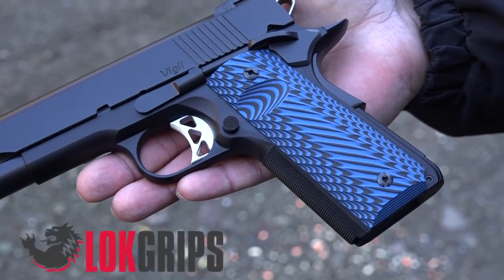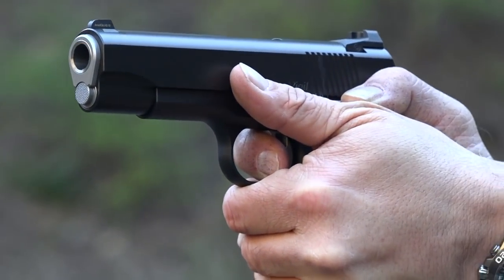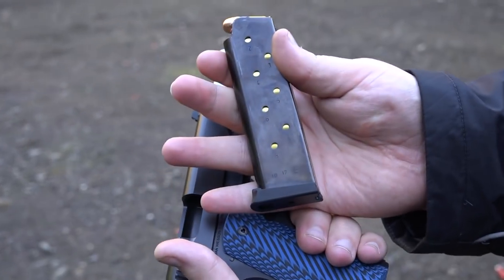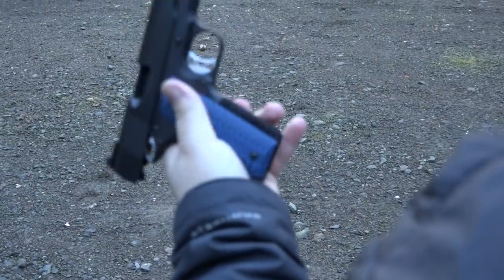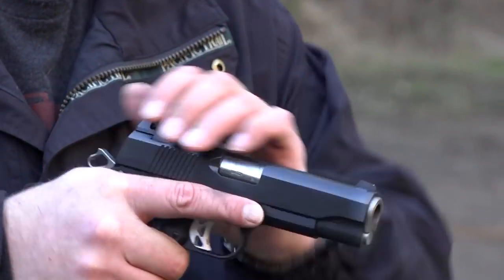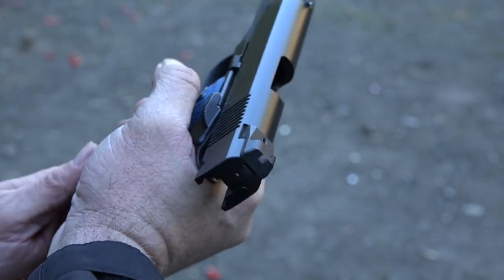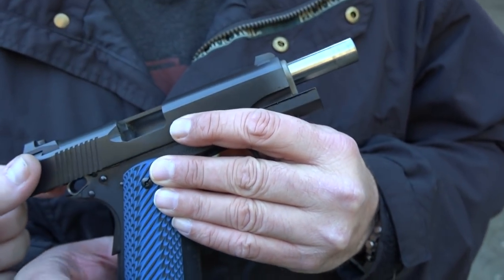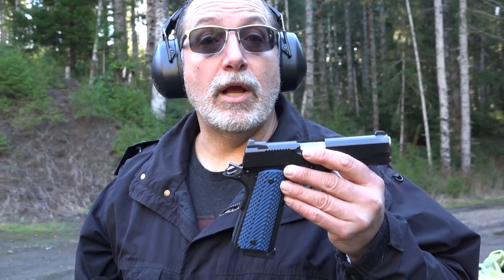Dan Wesson Vigil Commander 1911 with LOK Grips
Sportsman's Guide